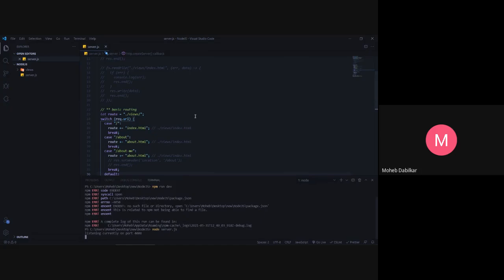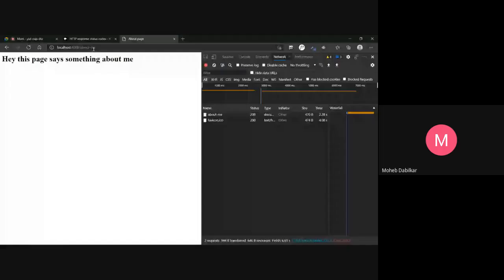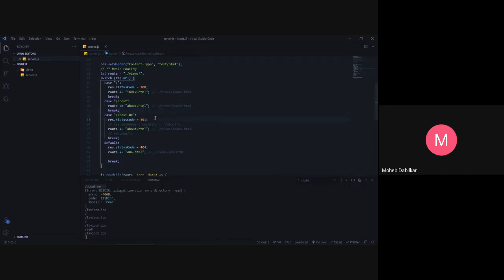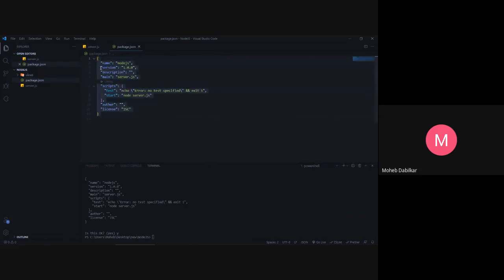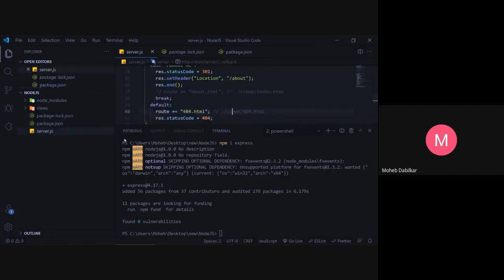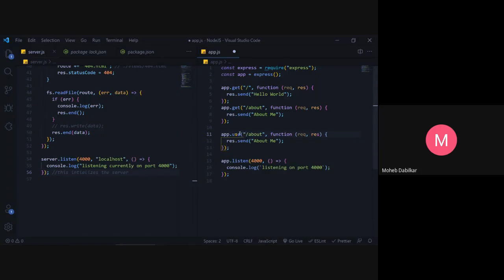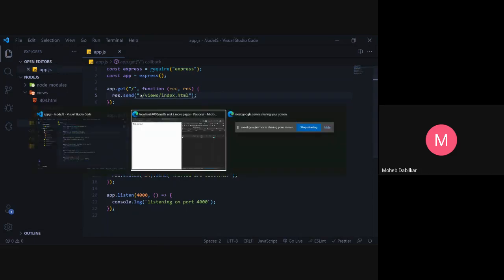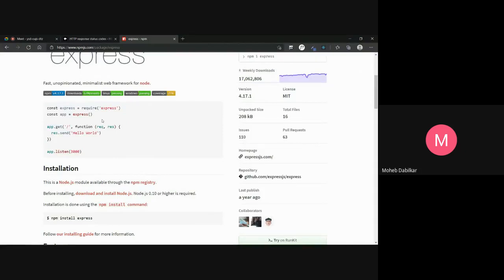Node J's Training For Beginners || Day 6 || CAREER DREAMS EDUCATIONS || TECHNOPHILIA1.0